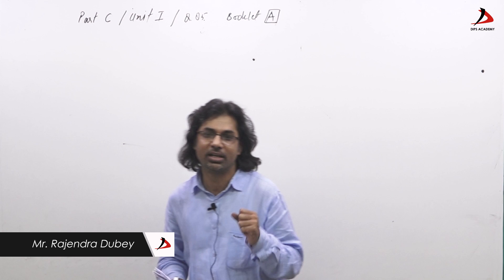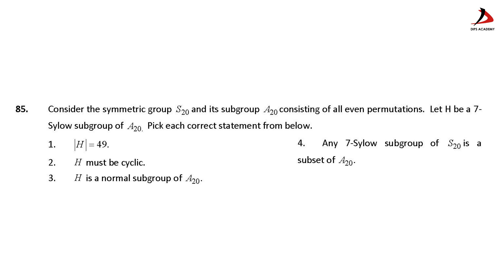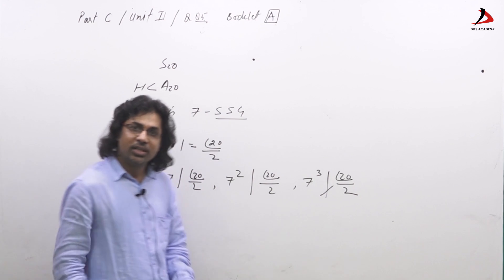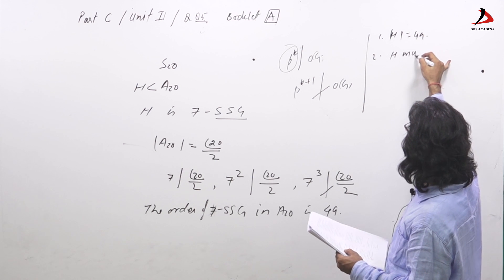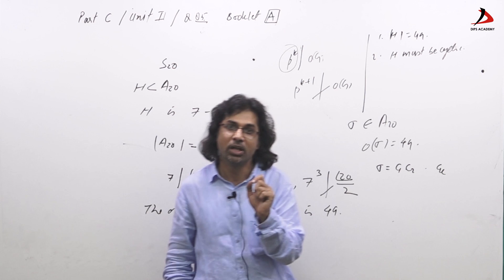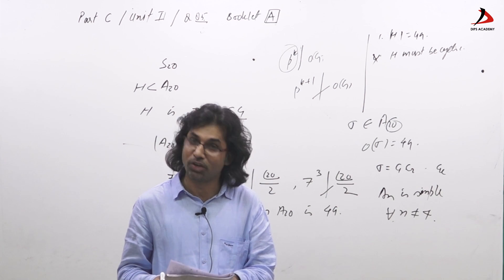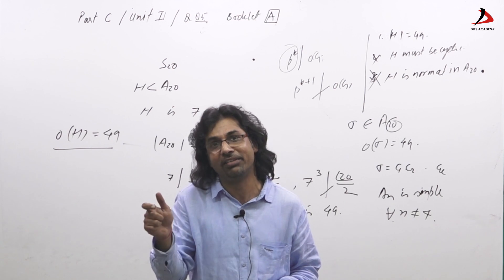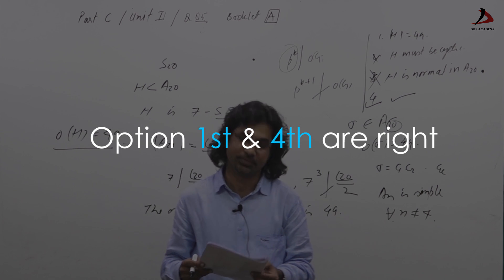CSIR NET JUNE 2016 Maths Answer Key Solution for Q. 85 , Part C, Set A.